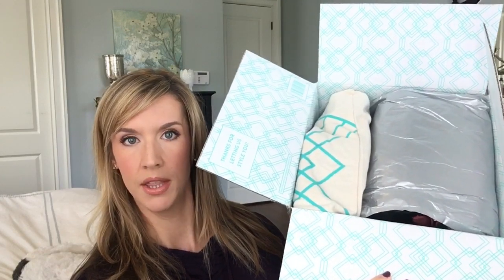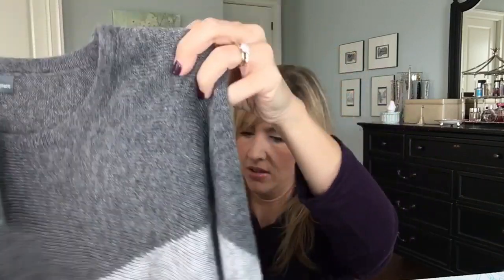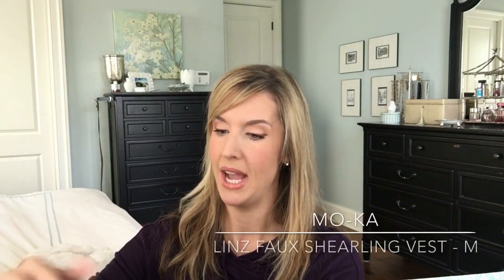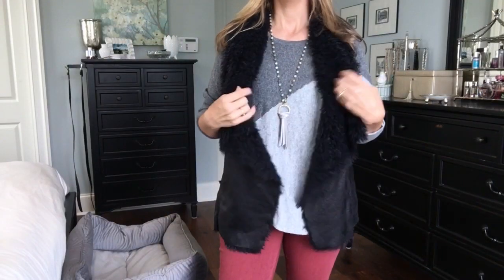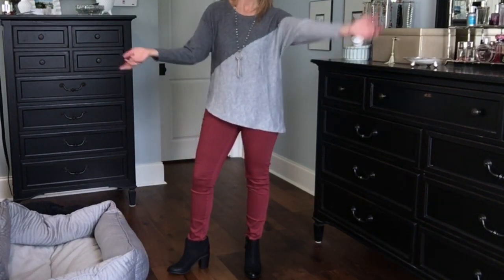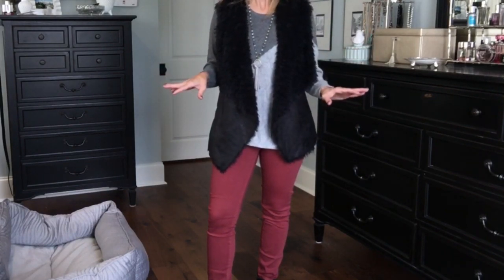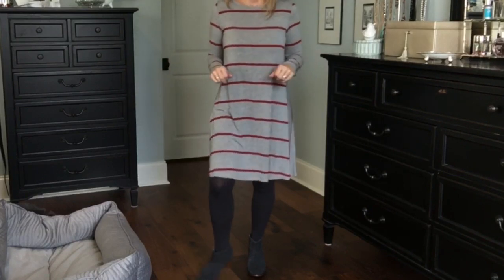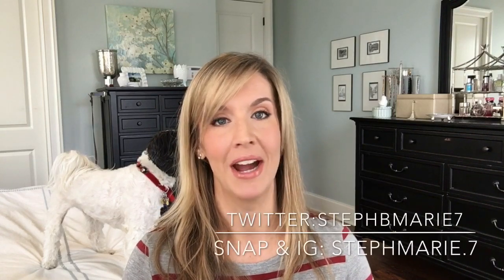Stitch Fix Unboxing & Try On | Dec 2016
December's Stitch Fix is here! I was undecided at the time of filming. I'll update once I decide what I kept/sent back.

🔹PRODUCT LIST🔹
BC Footwear Band II Foldover Bootie - 7.5
Market and Spruce Nina Asymmetrical Sweater Tunic in Dark Gray - M
Lila Ryan Liza Skinny Jean in Burgundy - 4/27
MO-KA Linz Faux Shearling Vest - M
Renee C Katarina Knit Swing Dress - S

Urban Decay Naked in 4.0
Benefit Hoola
Too Faced Captivating blush
Shadows: LM Guava, Stila Jezebel, Summer, Too Faced Coconut Creme & Butter Pecan from Semisweet Choc Bar Palette
Urban Decay Insanity lip liner
Mac Kinda Sexy w/ Marc Jacobs Sugar Sugar

🔹FAVE SITES🔹

~Unless stated otherwise, I purchase all of the items shown in my videos. ALL thoughts and opinions are my own honest thoughts and musings.